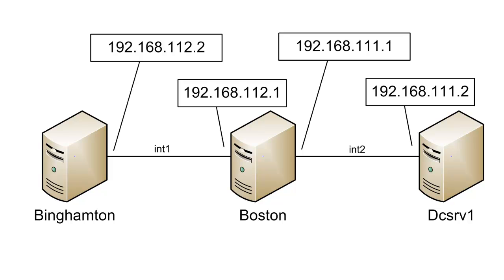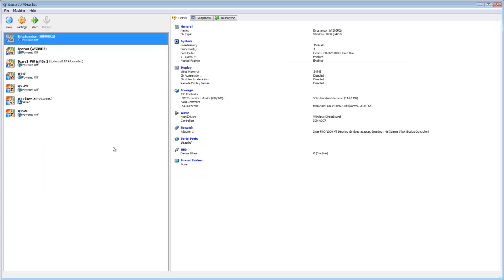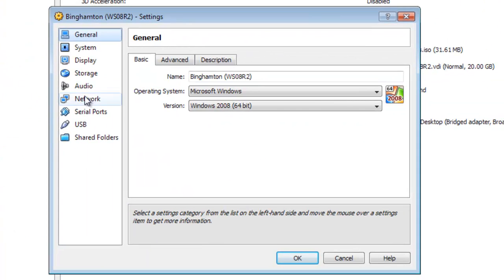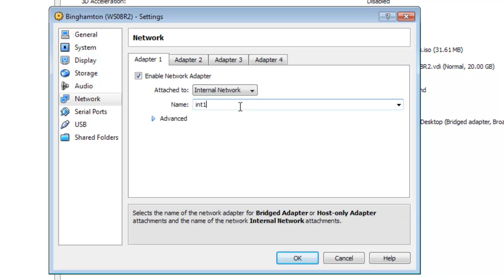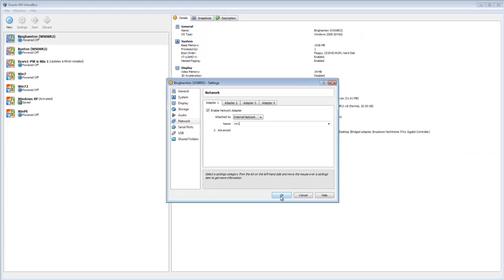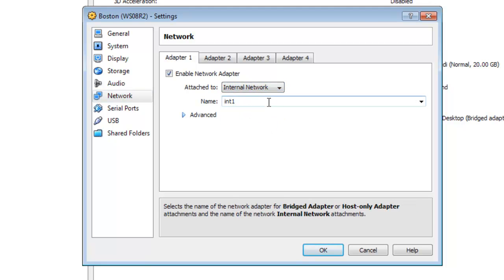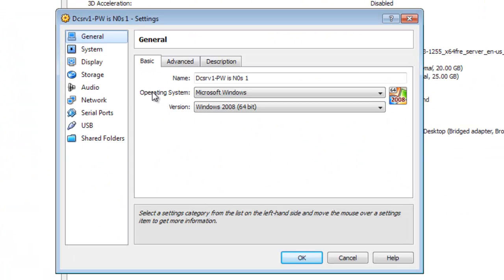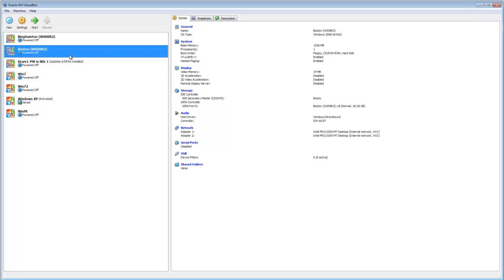Configure Virtual Machine Network Adapters using VirtualBox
This video demonstrates how to configure virtual machines for the Practice at the end of Chapter 5 for the Microsoft Press 70-642 Training Kit, "MCTS Self-Paced Training Kit (Exam 70-642): Configuring Windows Server 2008 Network Infrastructure ".